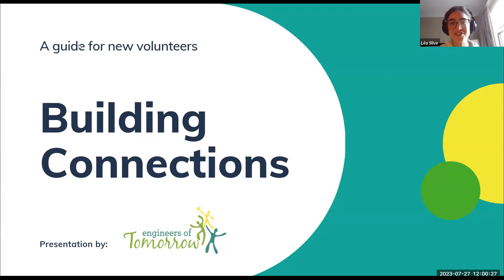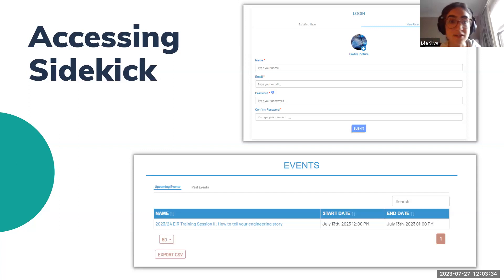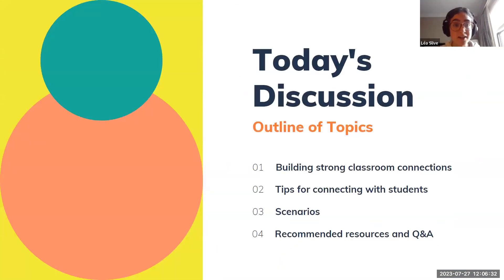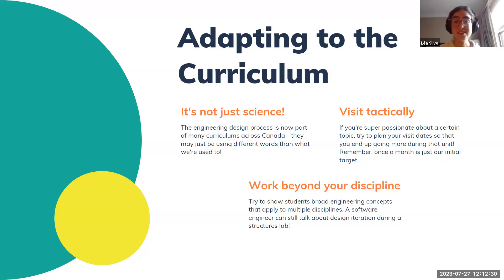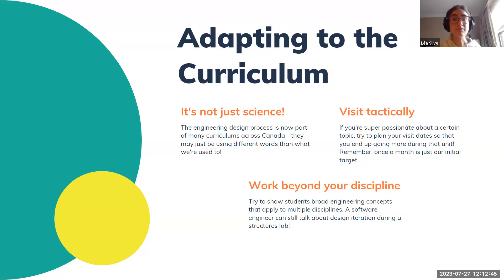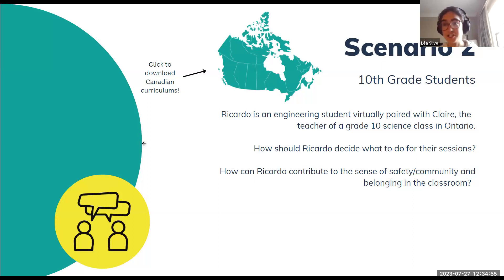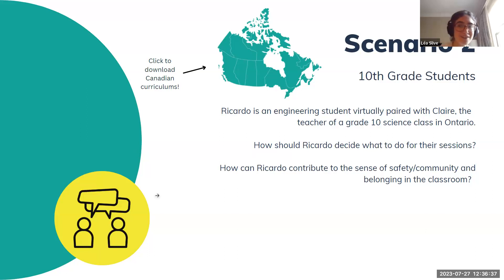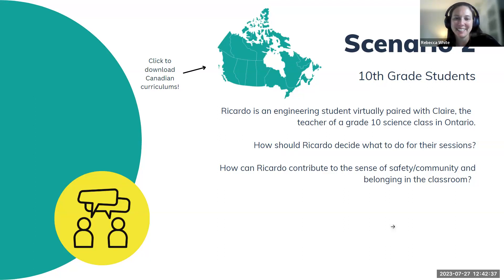EIR Training 4: Building Connections (2023/24)